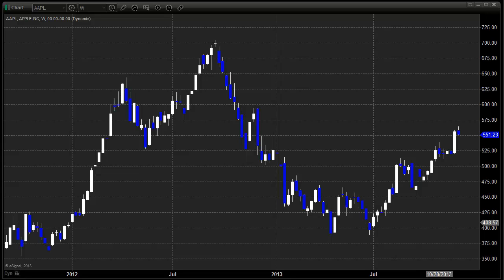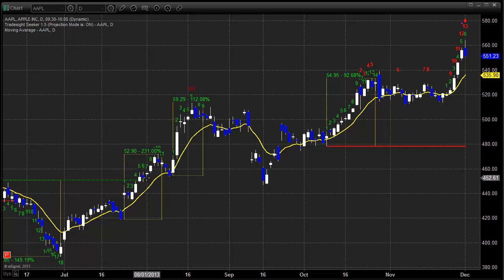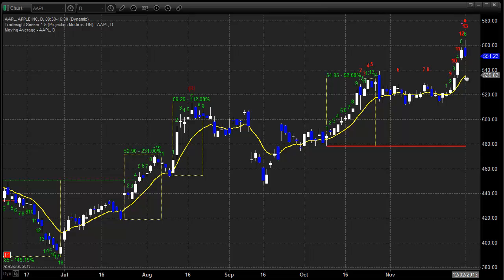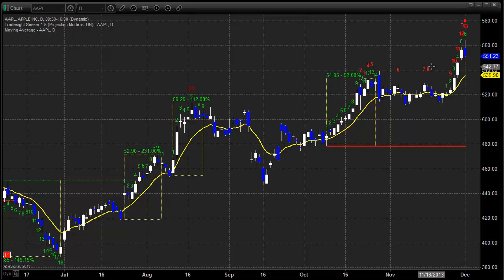Stock Trading: AAPL Reversal Warning Signal by Tradesight Seeker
For the first time since the July bottom, AAPL has posted a reversal signal in the daily time frame. This short video explains the signal and implications.